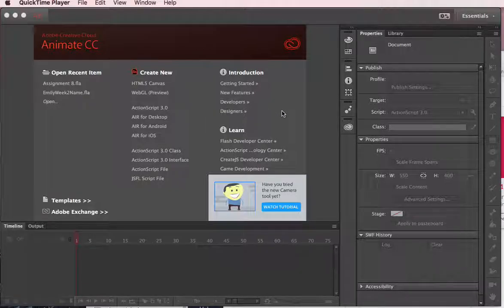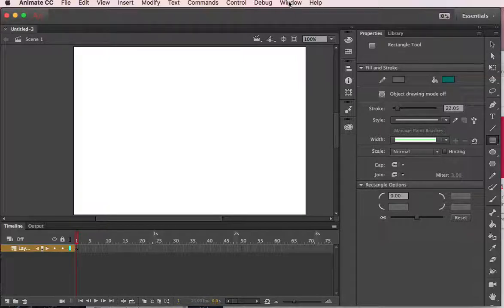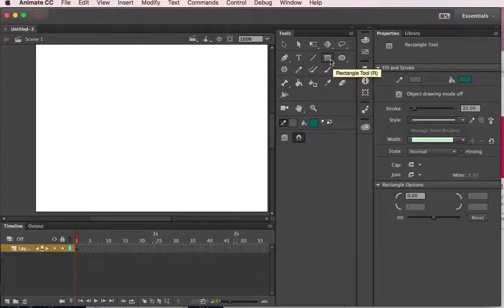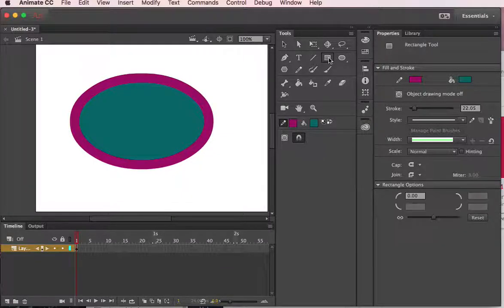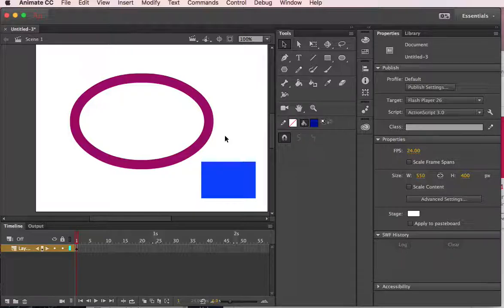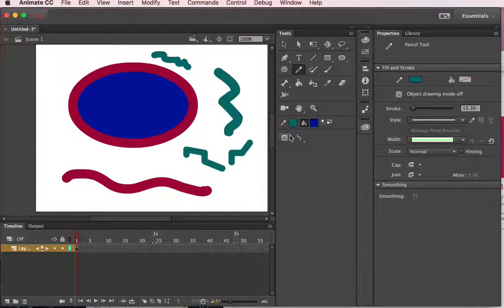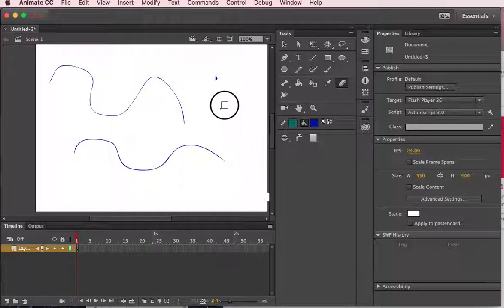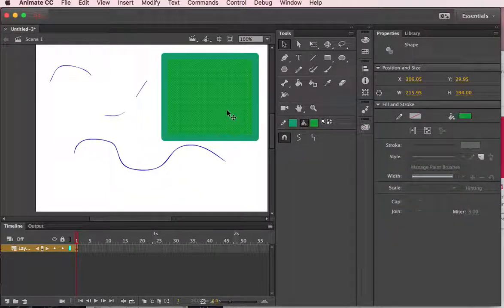IntroAnimate1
Open a new Actionscript 3.0, understand Fill and Stroke and simple drawing and shapes